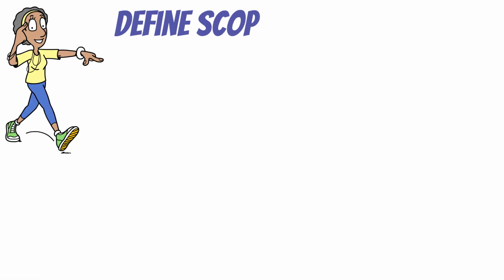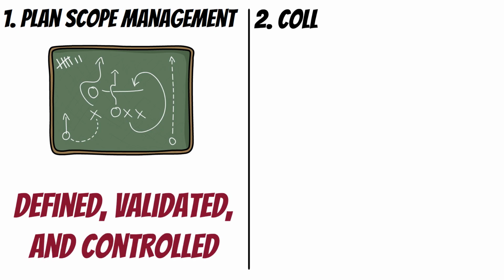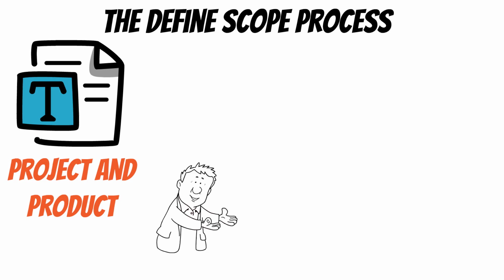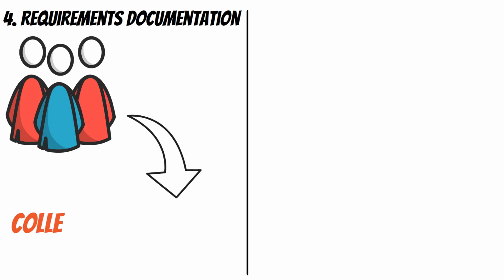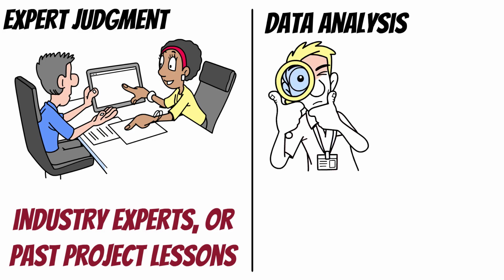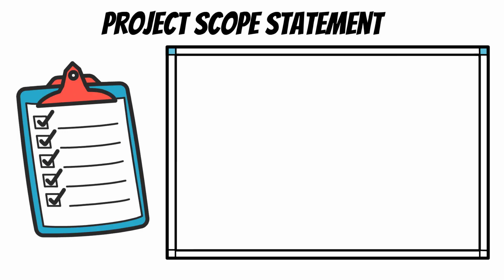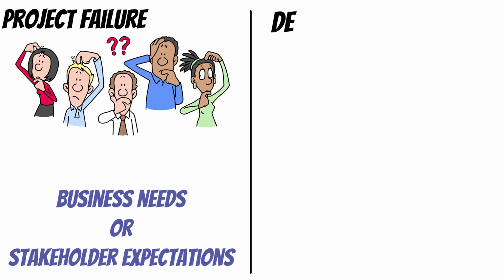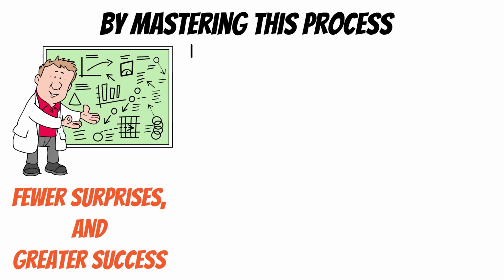Defining Scope Like a Pro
We’re diving into a crucial part of project success—the Define Scope process. If you’ve ever been in a project where no one quite knows what’s included (or worse, what’s not included), then buckle up because this episode is for you.